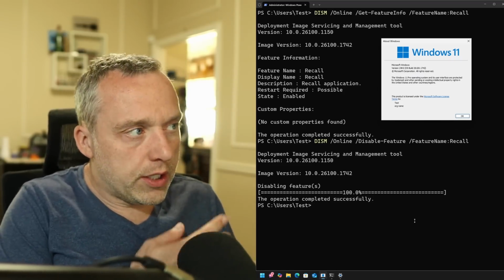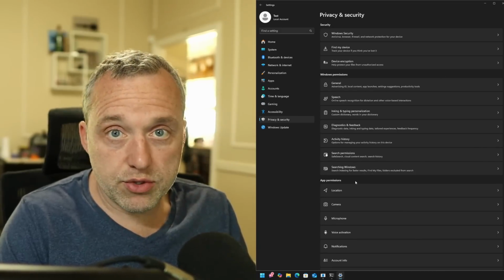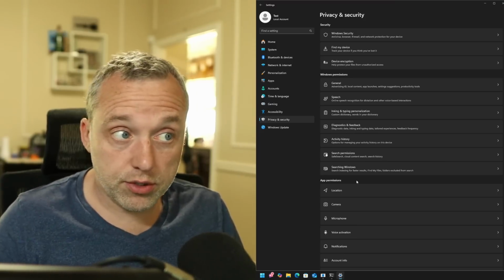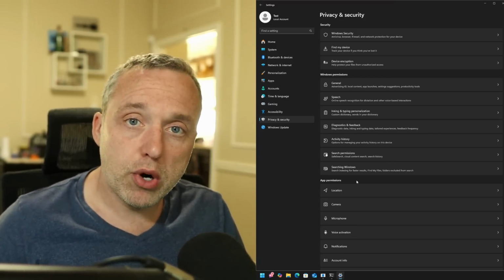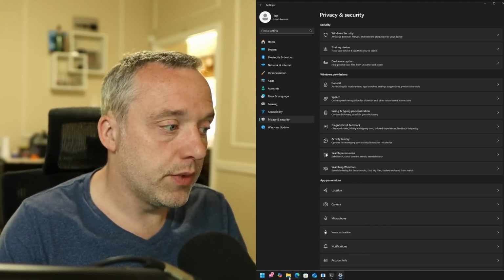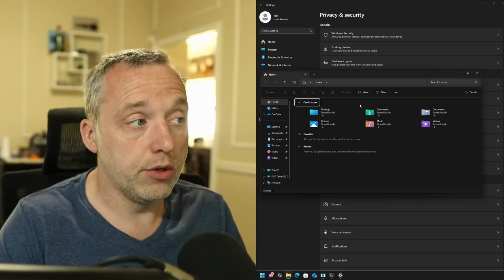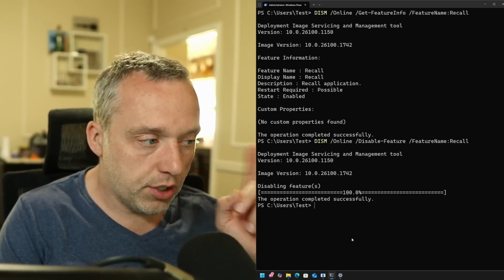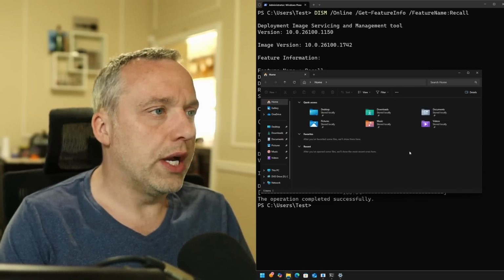Microsoft Recall Update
Week update after checking more systems and what the feature actually does .